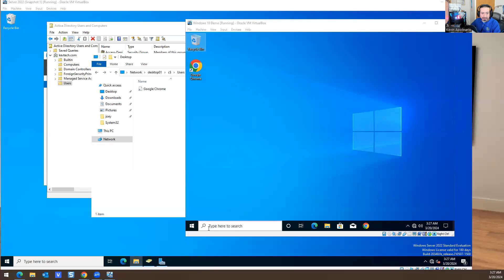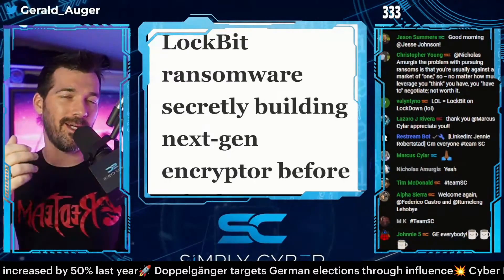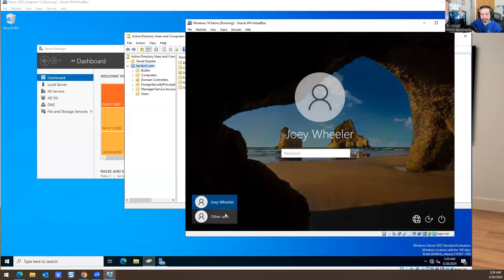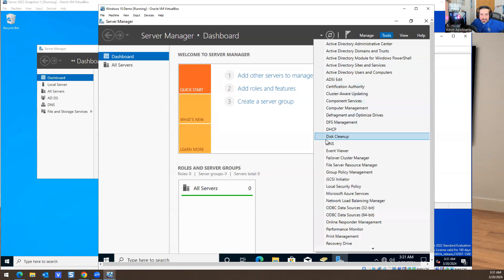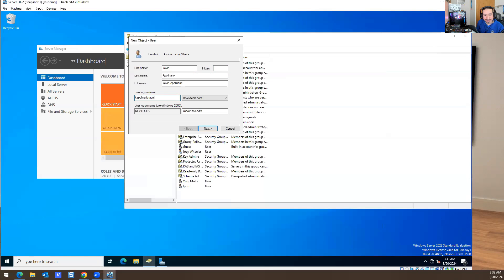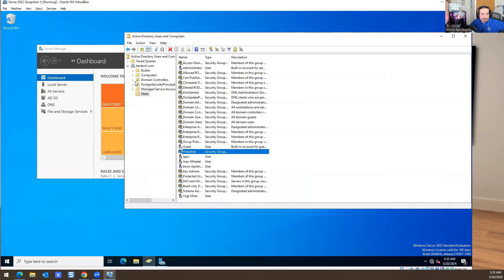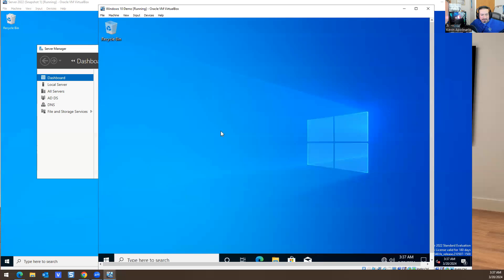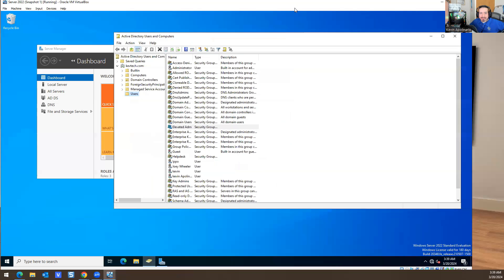IT:RSAT Tools, User Accounts, Active Directory, Delegation Access